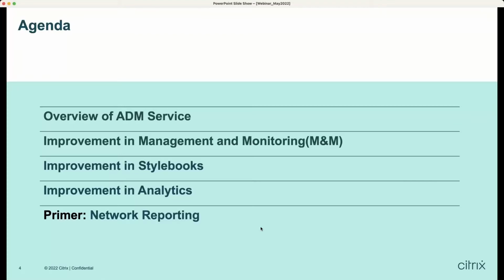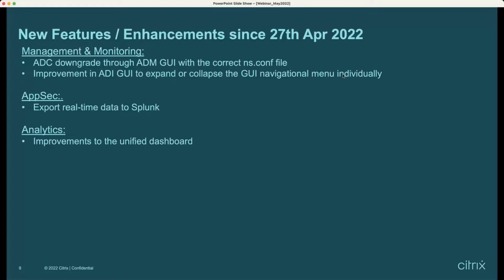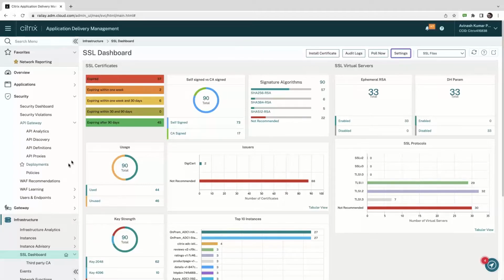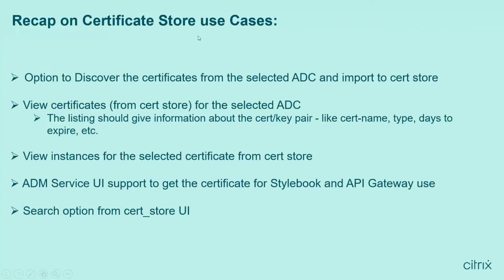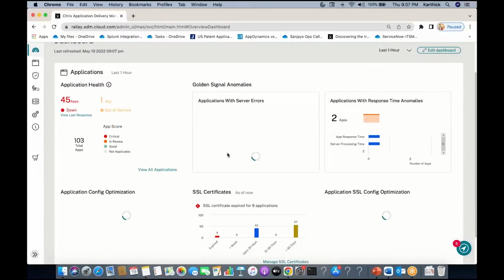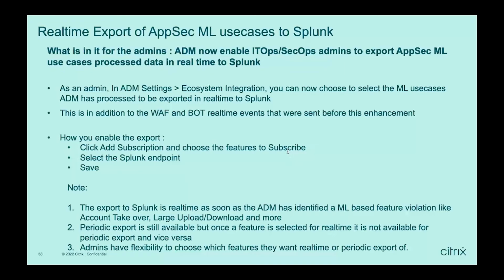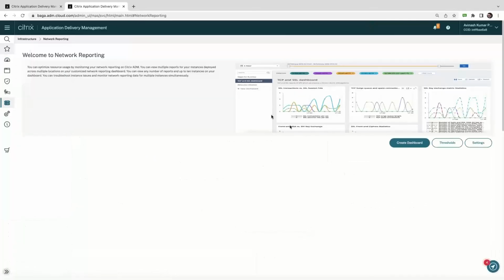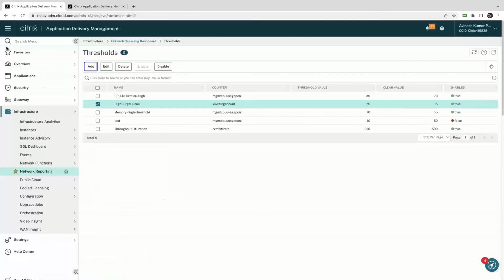What's new with Citrix Application Delivery Management - May 2022 monthly Webinar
These webinars focus on providing updates on Application Delivery Management Service. May's webinar will include improvements in management & monitoring, stylebooks & analytics as well as a primer section on network reporting.

00:00 Application Delivery Management
01:27 Overview of ADM service
10:19 Improvements in Management & Monitoring
17:39 Improvements in Stylebooks
27:20 Improvements in Analytics
44:30 Primer: Network Reporting